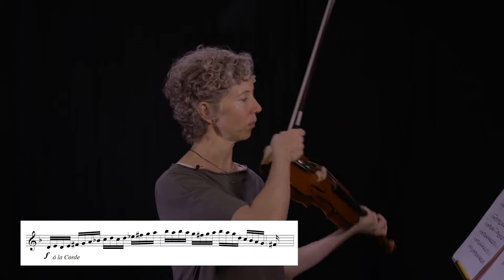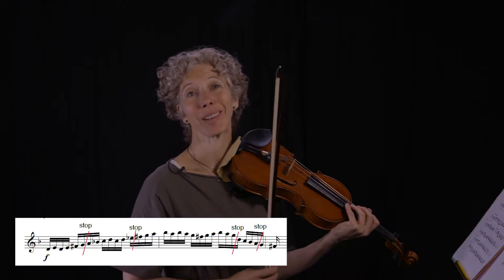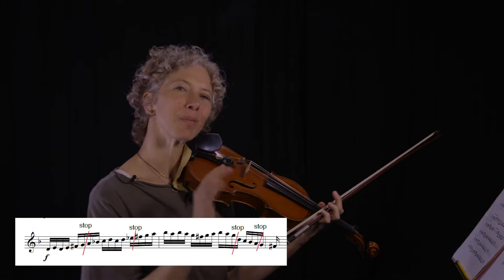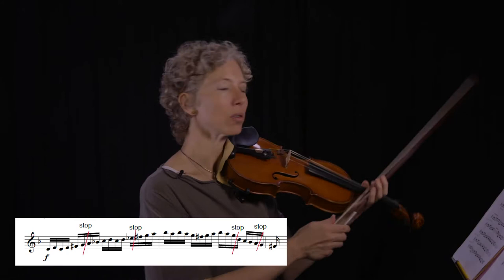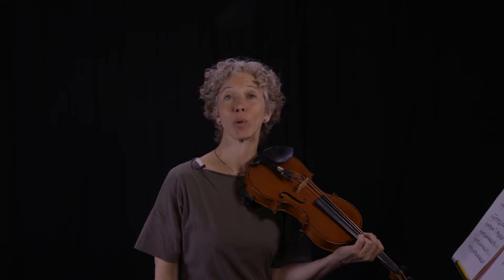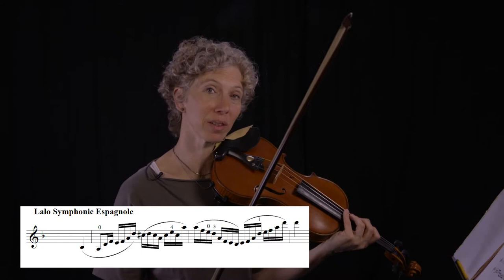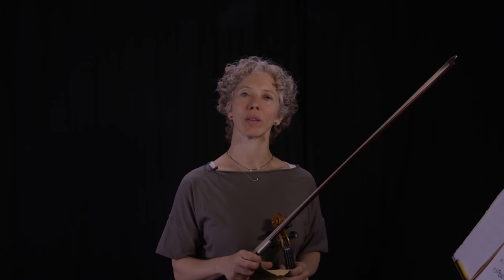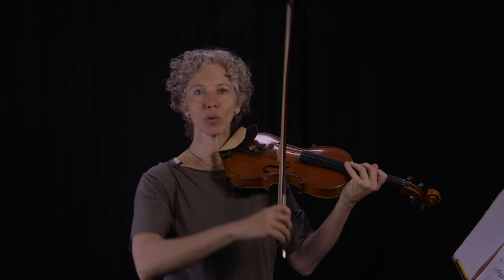Violin Fast Passages Tutorial #4 One String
Tip for practicing fast passages for any string player. Part 4 of 13!

In the full playlist, VCU Asst. Professor of Violin Susanna Klein demonstrates 13 ways to practice fast passages for the advanced string player. Practice Blitz is a youtube series dedicated to practicing efficiently on string instruments: it’s all about getting a lot done in a short amount of time and making your practice time count. Part II of Practicing Fast will be released in 2018.

Credits:
Music: Jean Delphin Alard Duos Brilliant, Duo No. IV: 4 Vivace (performer: Susanna Klein)